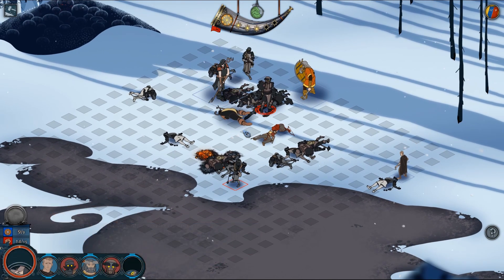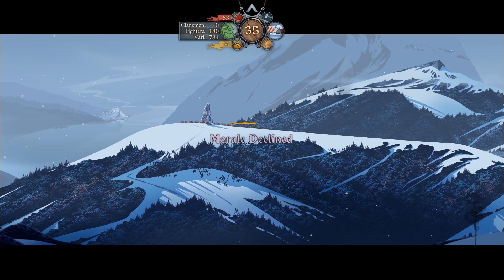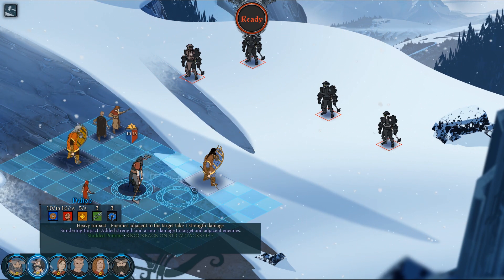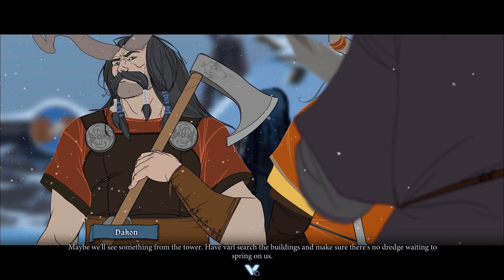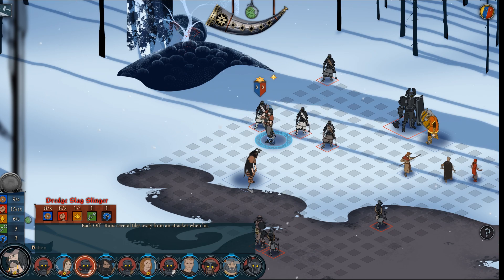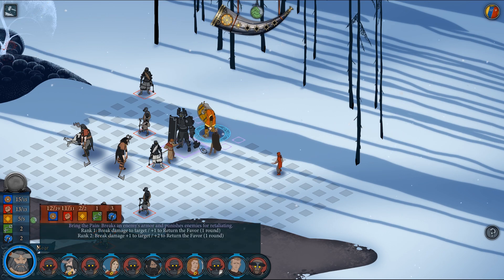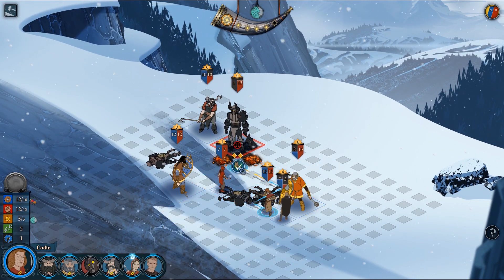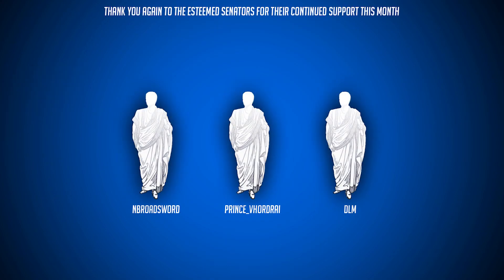What is... The Banner Saga ?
The Banner Saga 3 is releasing soon this month, so I wanted to jump into the trilogy to see what the game was all about. The Banner Saga is a RPG Turn Based Tactics game set in it's own fiction. Let's take a look at the gameplay...